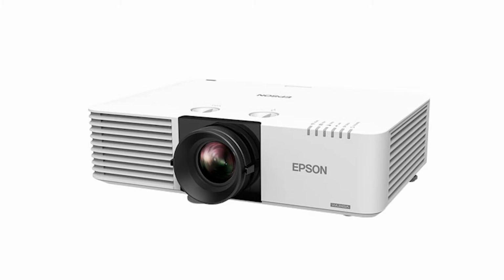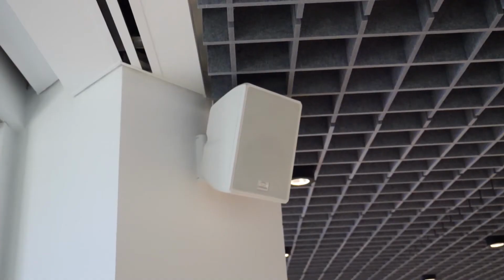Country Club Ballroom | Make Pretend AV Setup Show (#4)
Subramaniam wants to turn their hall into a presentations, training, and social event space.